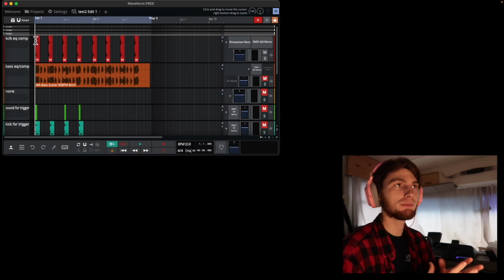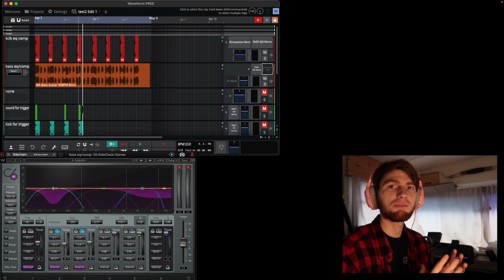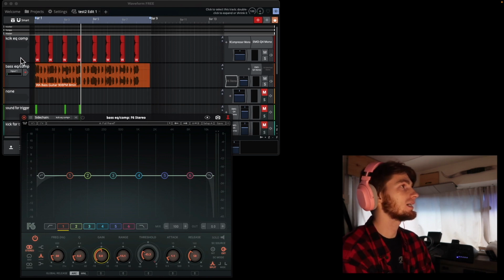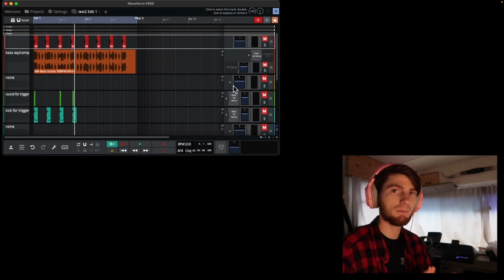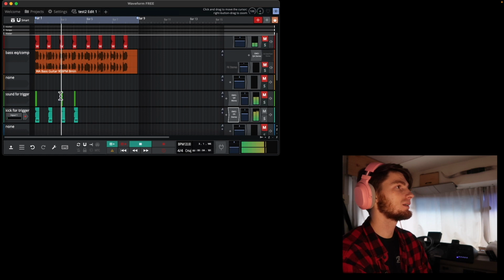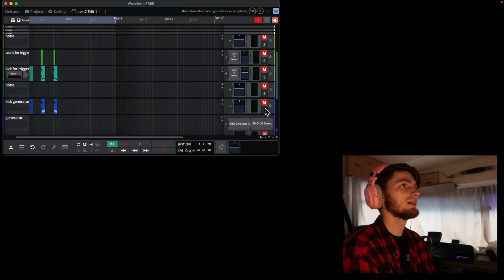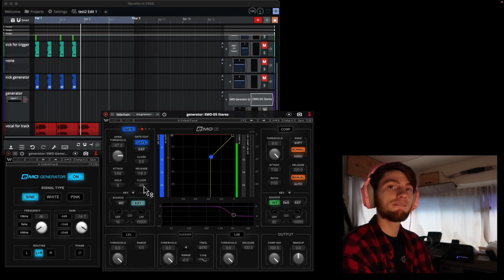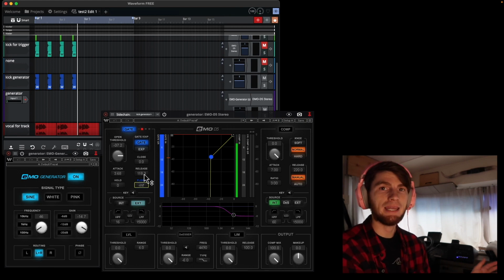The Basics of SideChain *enhance your drums using SideChain*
In this video I go over how you can use sidechain to enhance your drums.

For all your gear needs from microphones to instruments

00:00 - Intro
00:37 - Sidechain Bass Guitar to Kick Drum
02:38 - Using Triggers on Toms to Open Gates
04:20 - Use Signal Generator to Enhance Kick Drum
05:50 - Outro